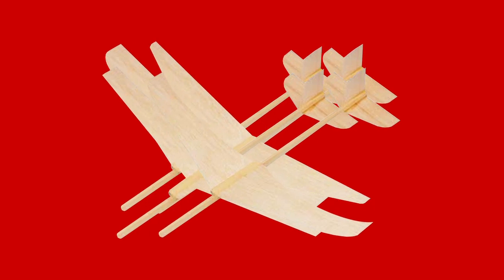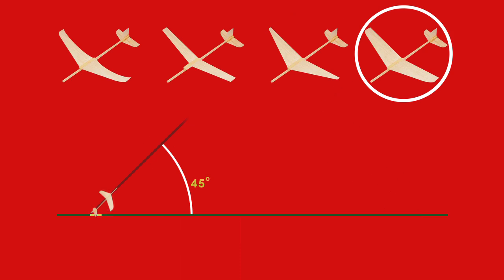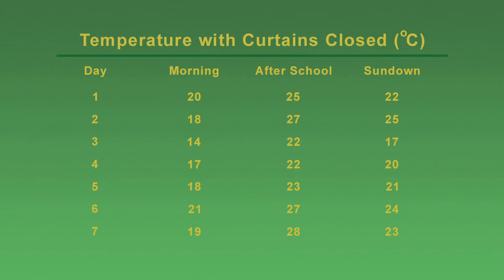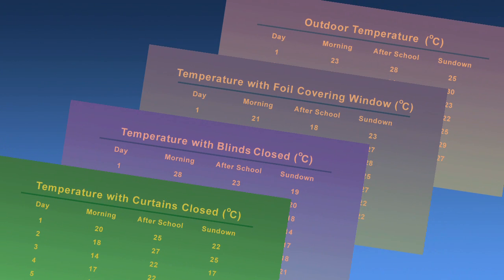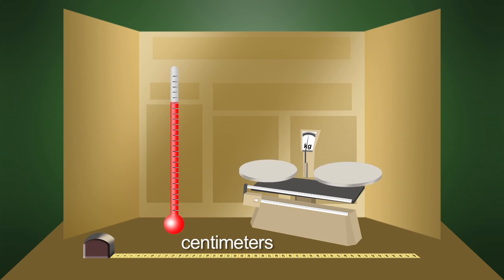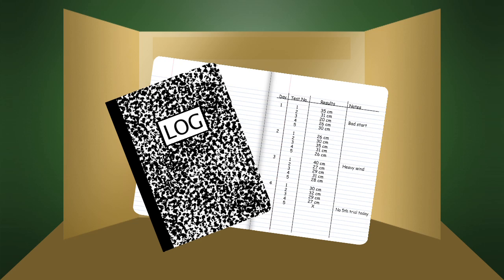Science Fair Project: Design and Conduct Your Experiment (Step 3)